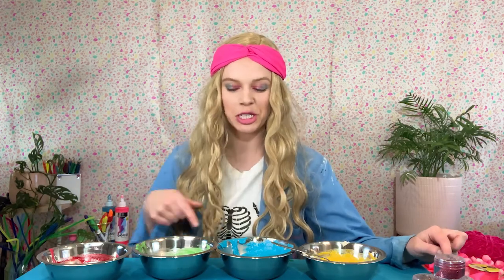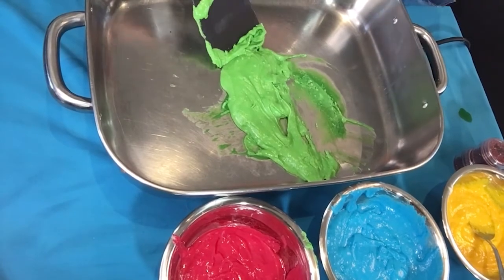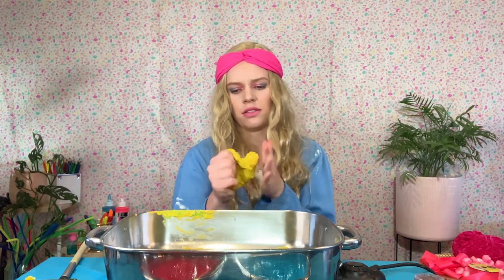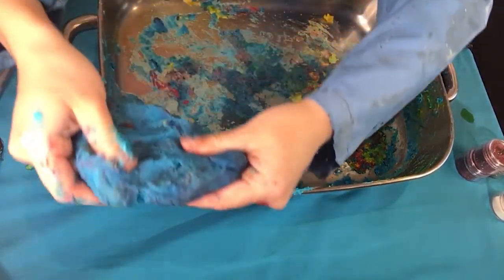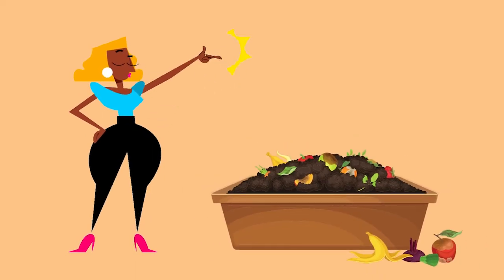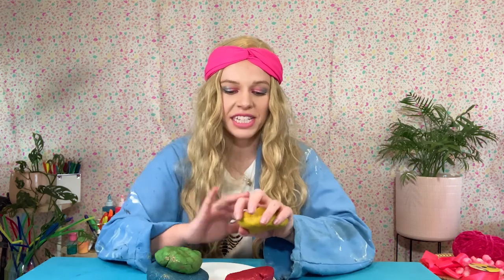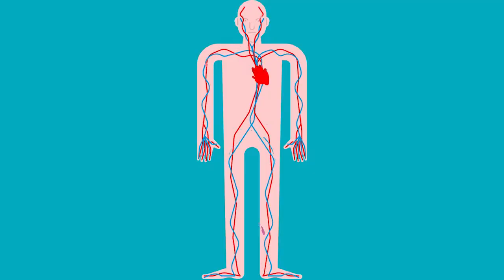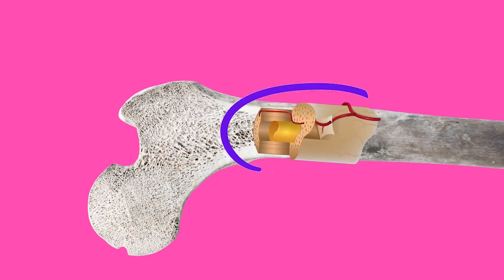What Are Bones? Part 2 | Human Body Learning with Mary- Ellen The Body Doc | Kids Educational Videos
There is still so much to learn about bones! Enjoy Part 2 of our bones series and find out how to finish making play dough!